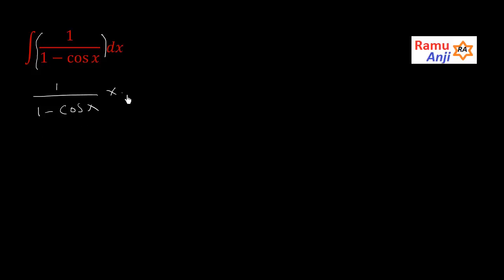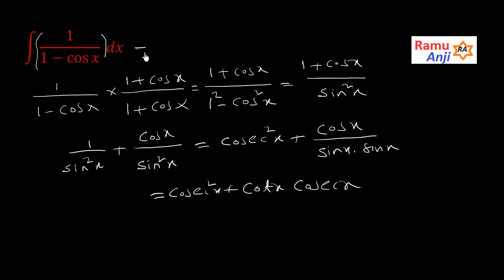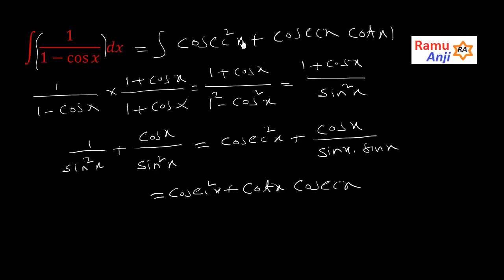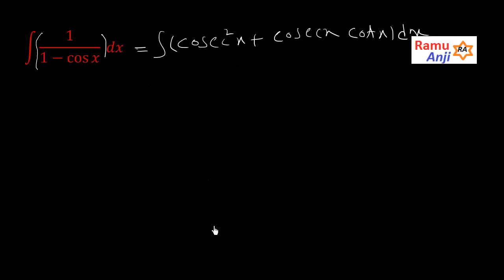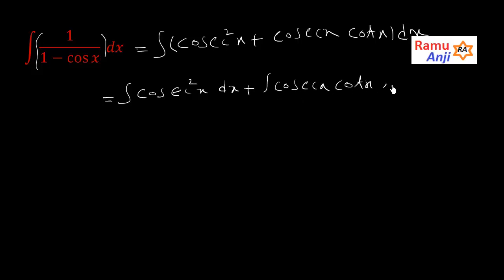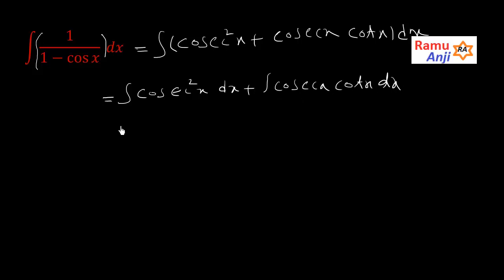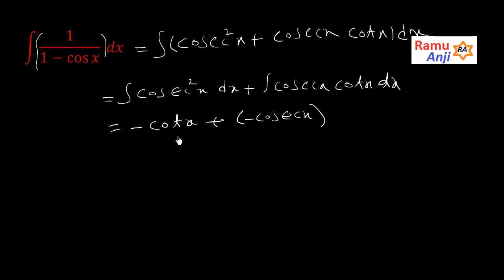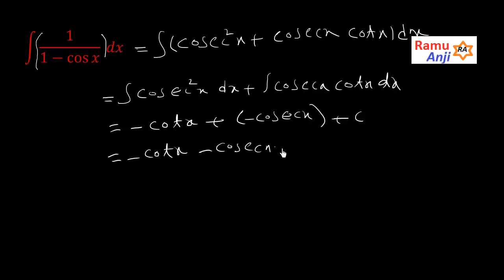Basic Intregration Example 4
We are explaining integration Problems with an example